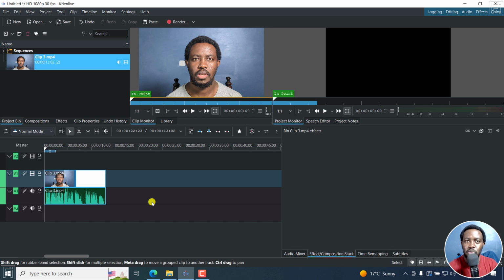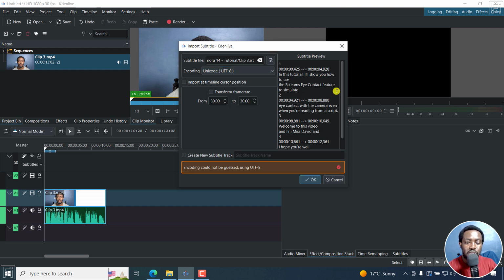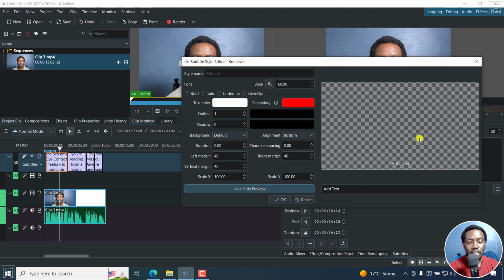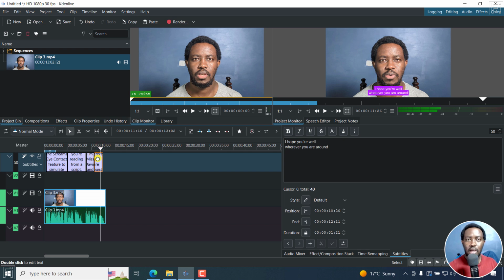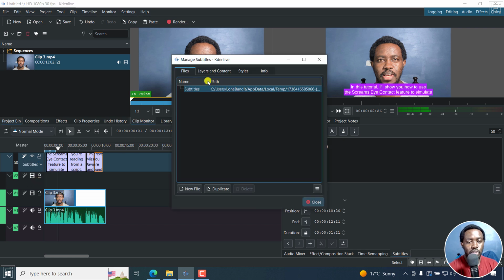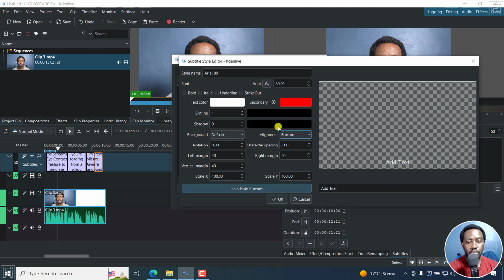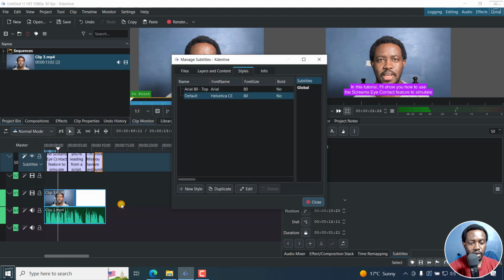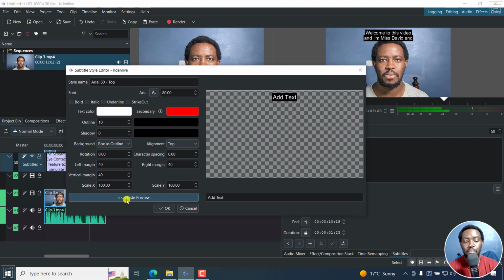Kdenlive Tutorial - How to Create and Use Reusable Subtitles Styles in Kdenlive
In this tutorial, I'll show you How to Create and Use Reusable Subtitle Styles in Kdenlive.